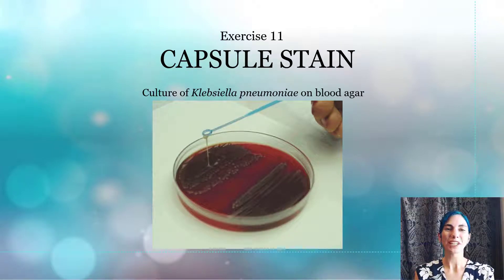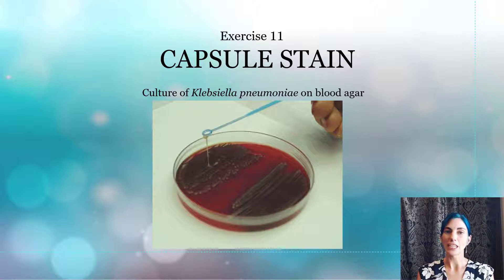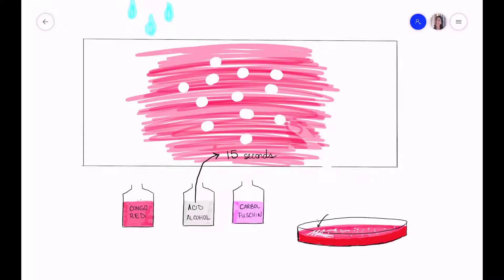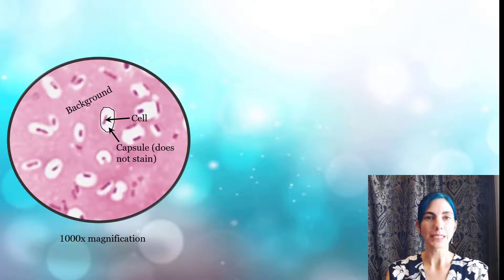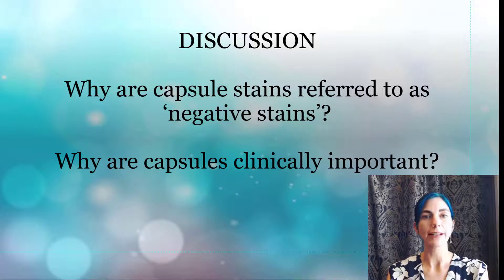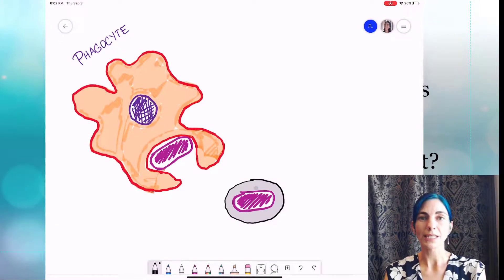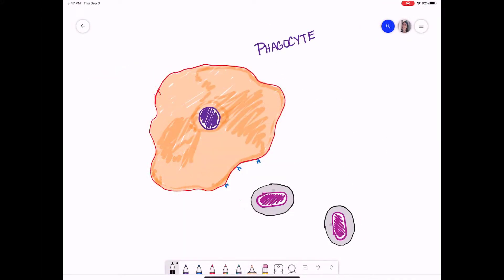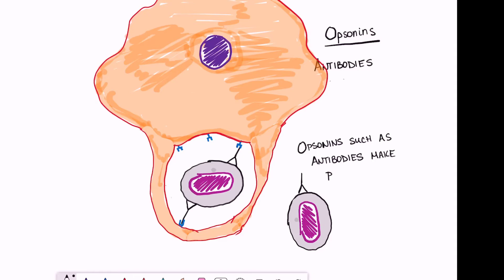Capsule Stain: Tutorial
A quick tutorial that covers the theory of the capsule stain and the importance of capsules to pathogenic bacteria.  Produced for Microbiology at Palomar College.